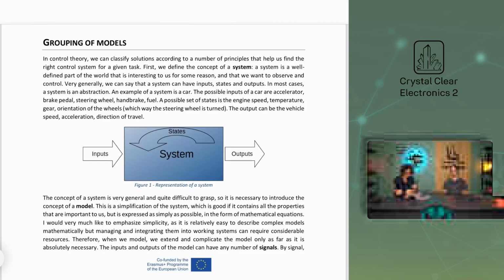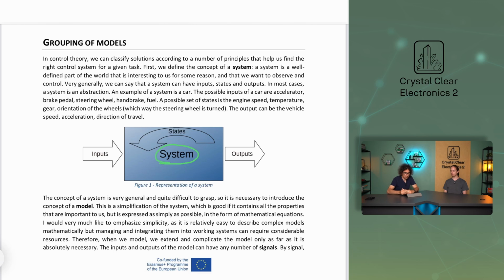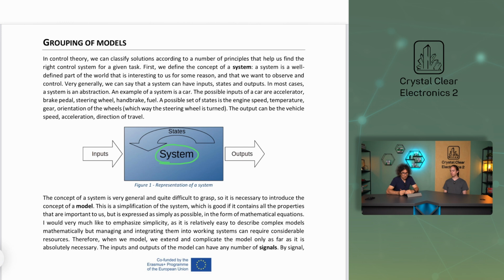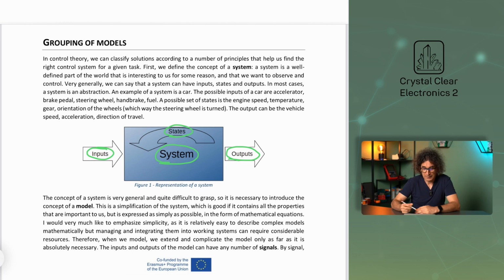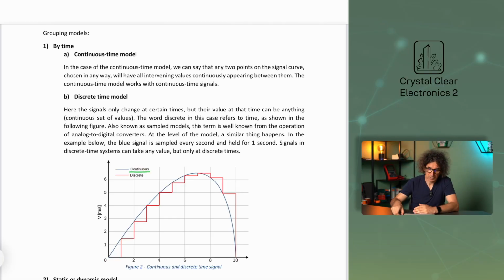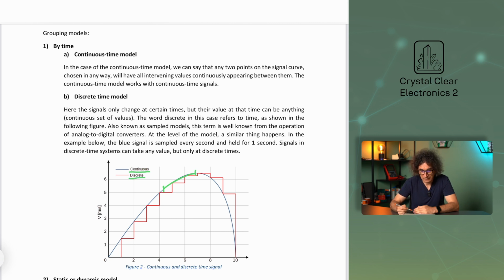18/01 – P, PI, PD, PID Controllers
00:00 – Intro
02:55 - Grouping of models